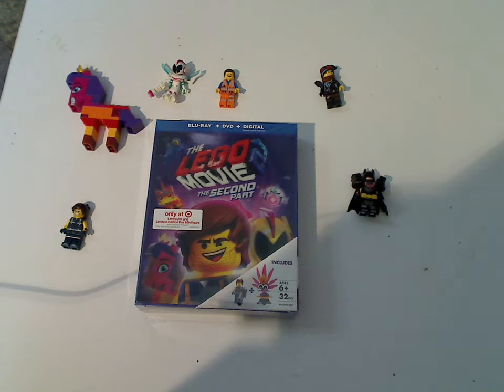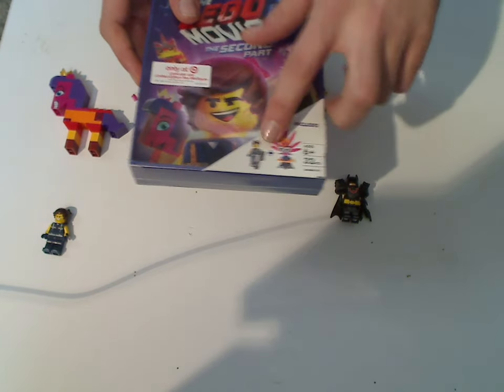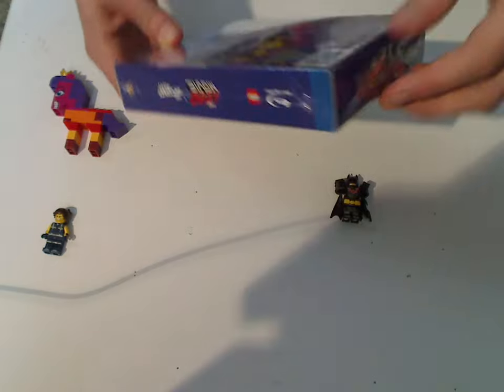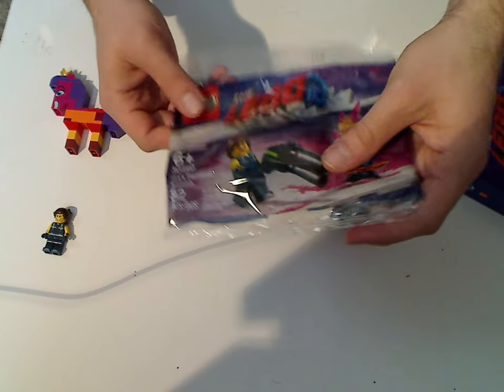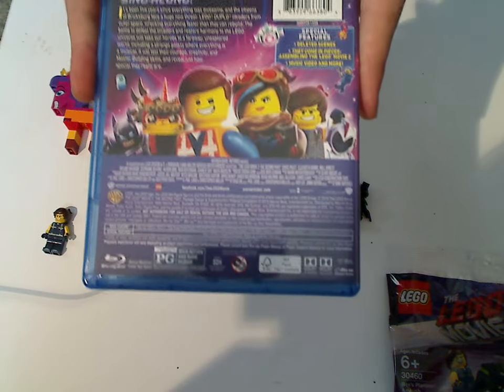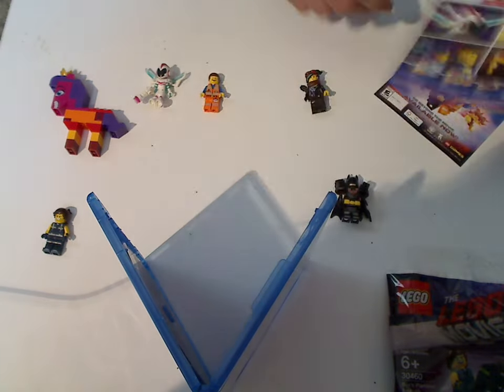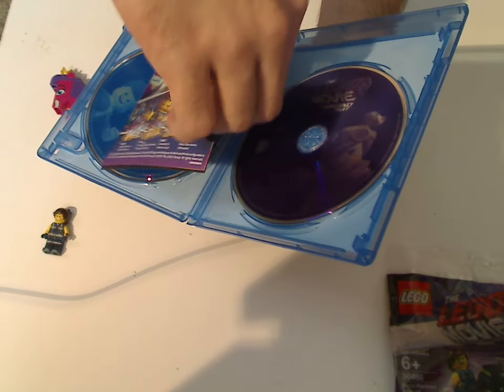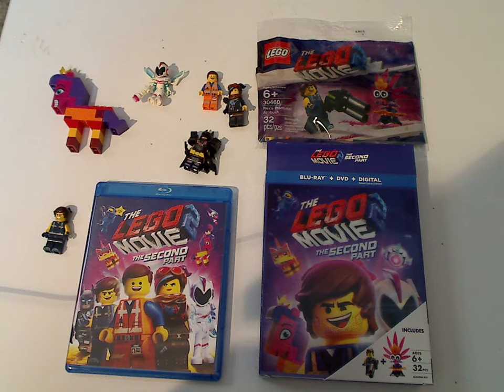Blu Ray Unboxing: Lego Movie 2 the Second Part